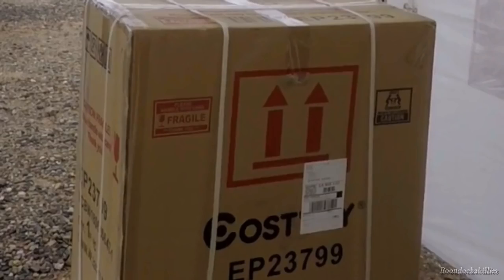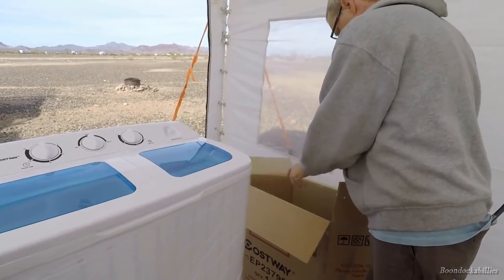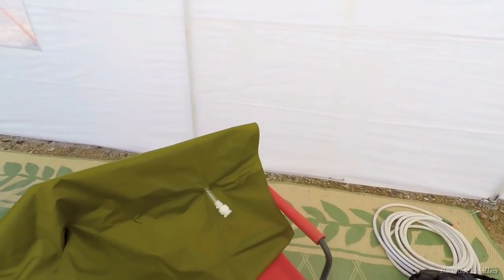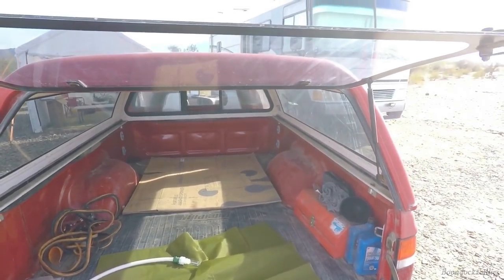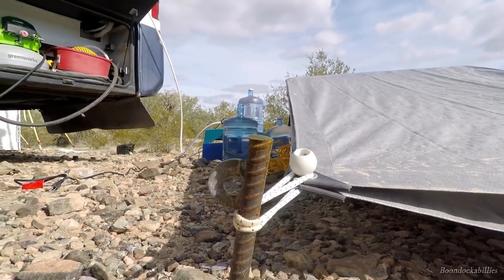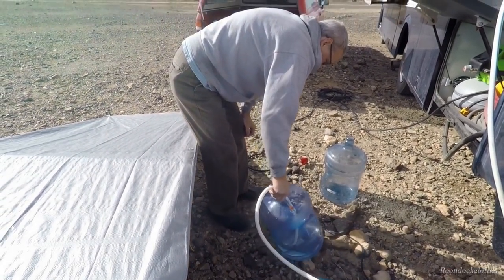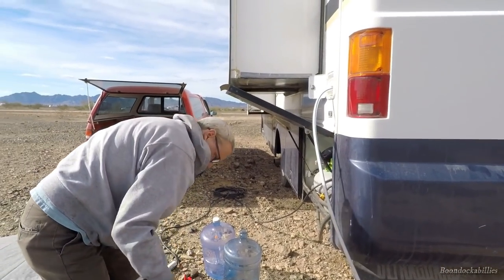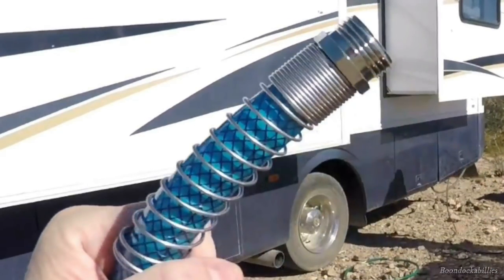Unboxing AquaTank II Giantex Washer, Water Pump Quartzsite 2019 [Long Term RV Boondocking Part 5]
We unbox and demonstrate three great items for RVing, and specifically boondocking. They are an RV washing machine, a water bladder and the pump that gets your water into your RV. All three are an absolute necessity for us as we camp out long term in the beautiful open and free areas of America.
The Aquatank II 30 Gallon Water Bladder
The Giantex RV Washing Machine
The Wayne Water Pump
The Water Storage Bottles
The Panda RV Dryer
The Ultimate RV Drinking Water Hose